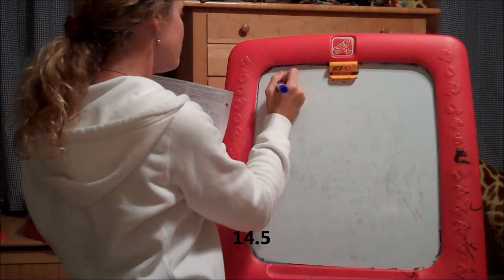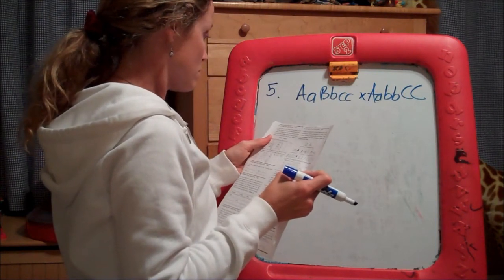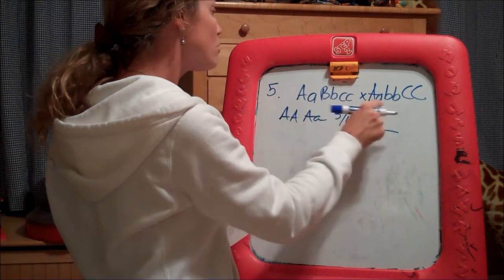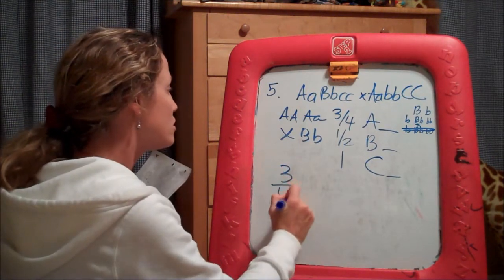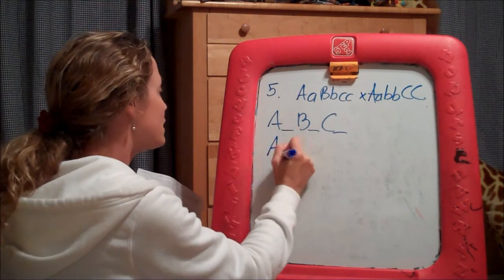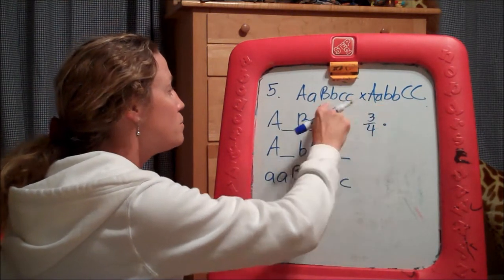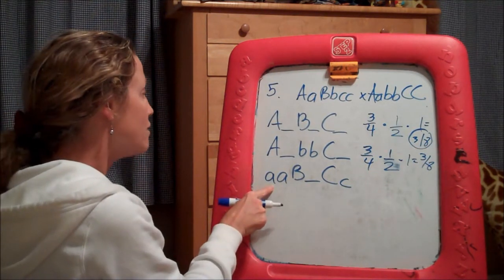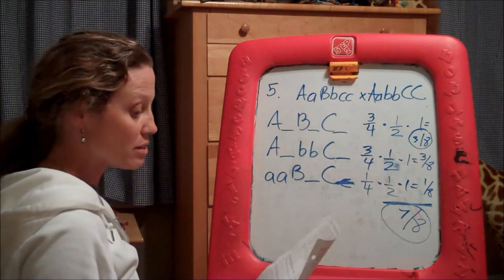ch 14 part 4